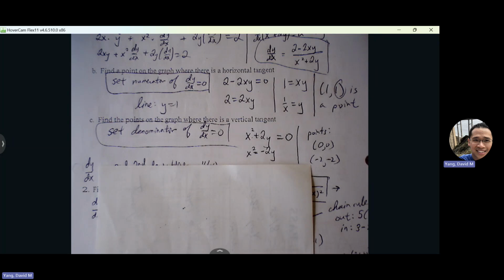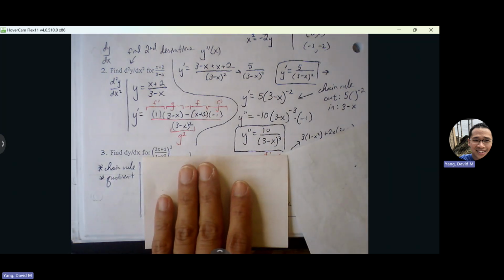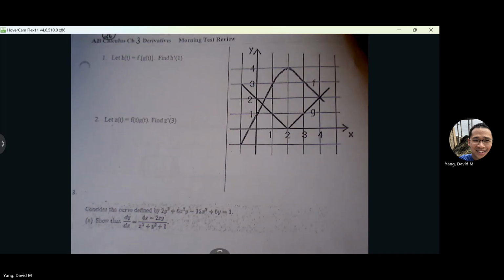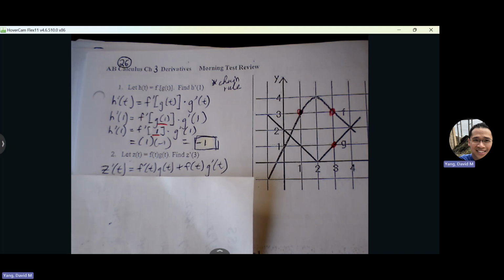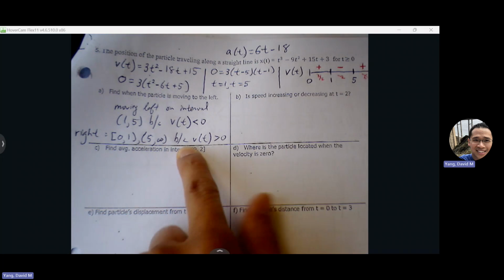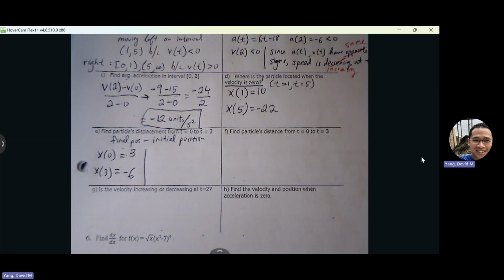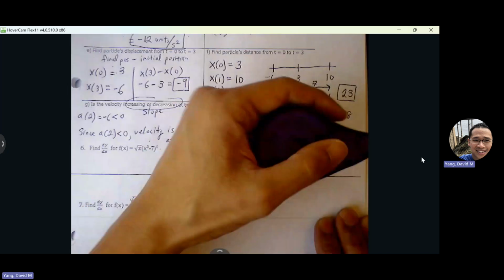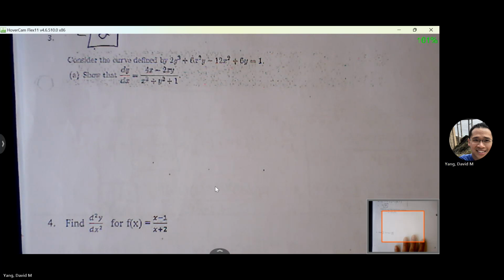AB Calc Unit 3 Test Review pg 24, 26, 27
AP Calculus AB- (Tues) Sept 16, 2025